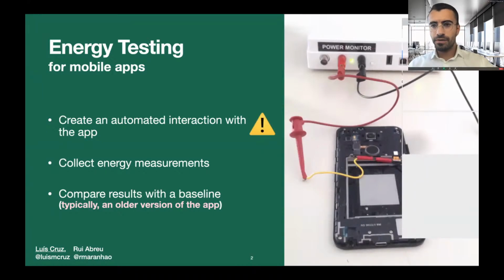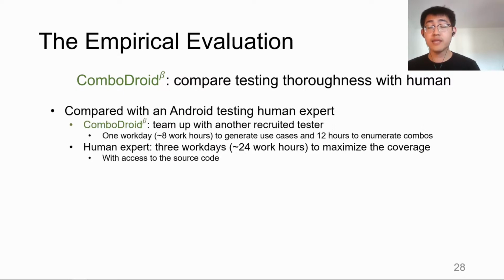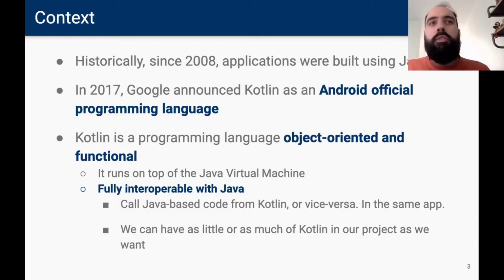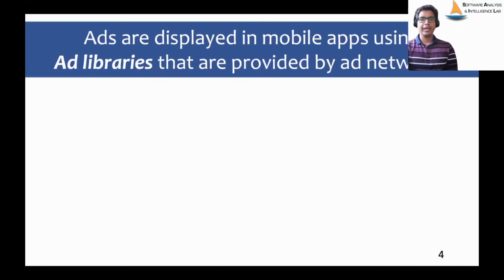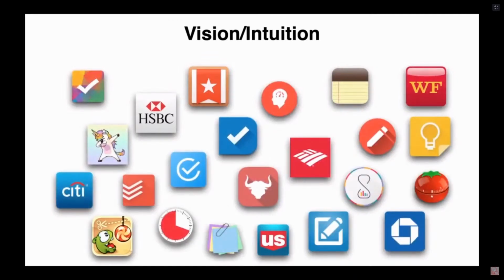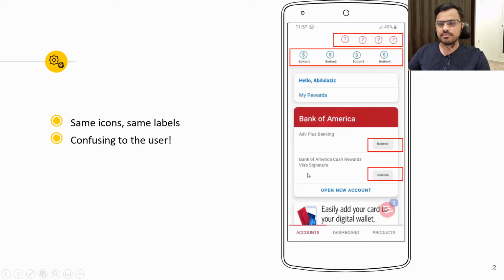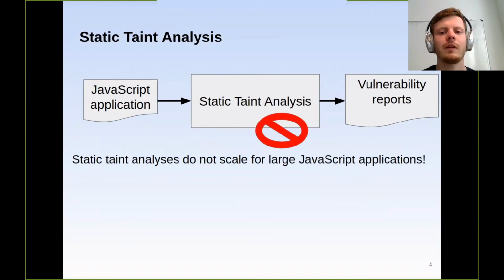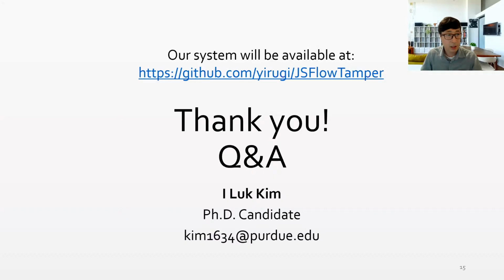Atlantic Baejke Day 5